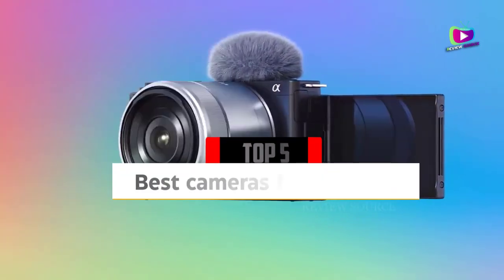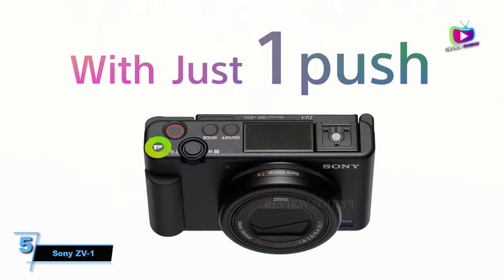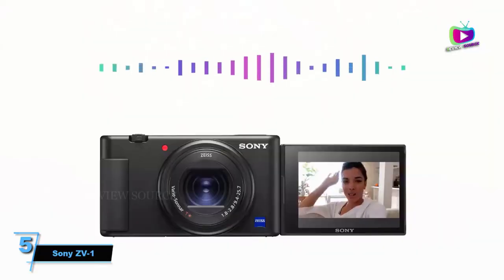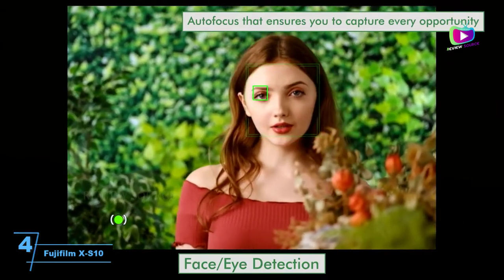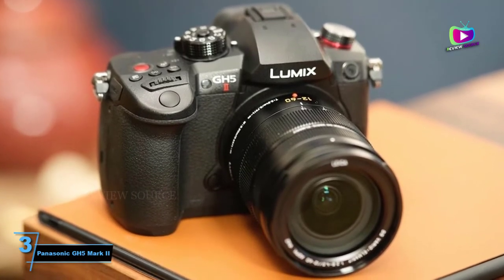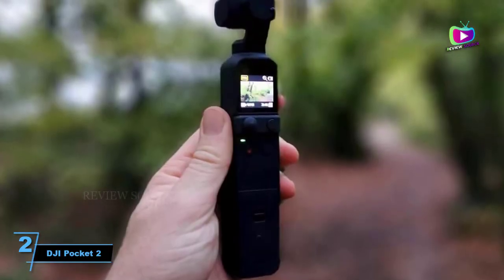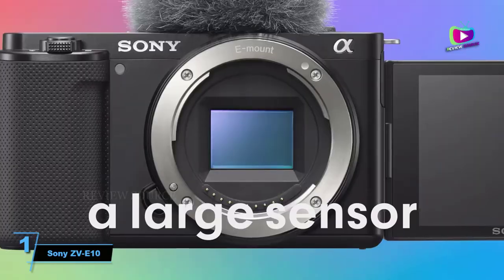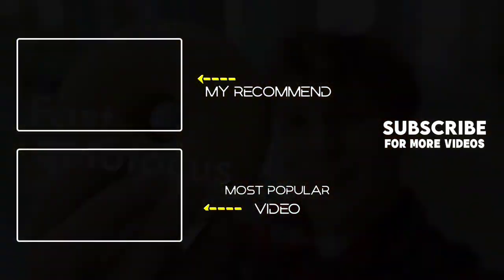Best Cameras for Vlogging in 2022 - Top vlogging choices for video creators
The Best Cameras for Vlogging in 2023, Best Budget Cameras for Vlogging 2023, and Best Cheap Cameras for Vlogging 2023 are reviewed in detail in this video.
I have also covered the Best Cheap Cameras for Vlogging. So it's a must-watch video for you if you are planning to buy a new Best Cameras for Vlogging of any budget

✅ 5. Sony ZV-1
✅ 4. Fujifilm X-S10
✅ 3. Panasonic GH5 Mark II
✅ 2. DJI Pocket 2

○ Wireless Mic
○ Laptop FOR Editing Video